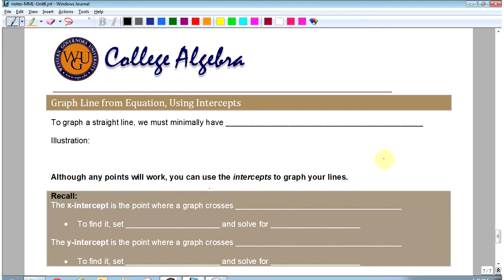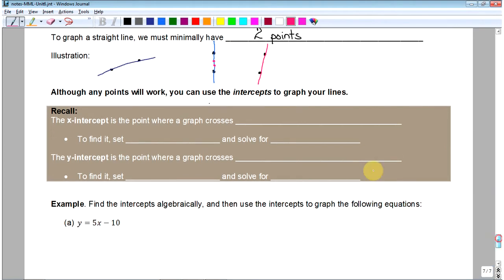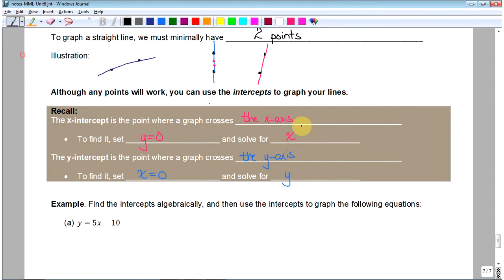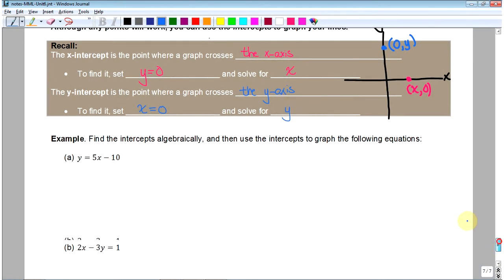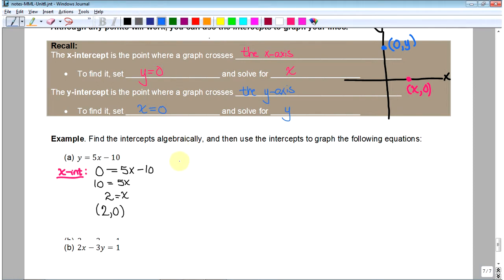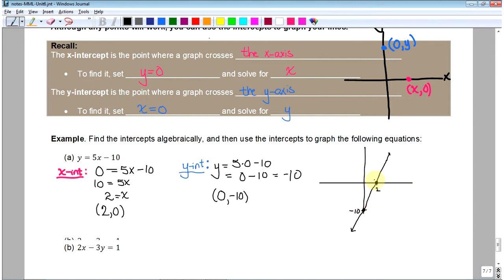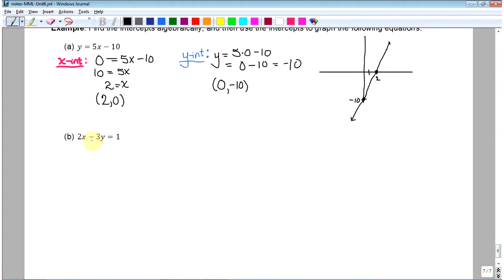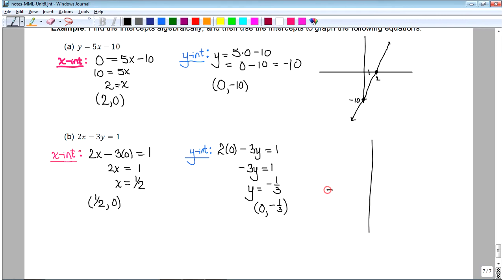Graphing Lines Using Intercepts